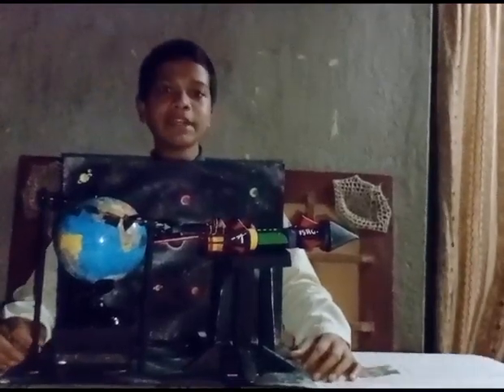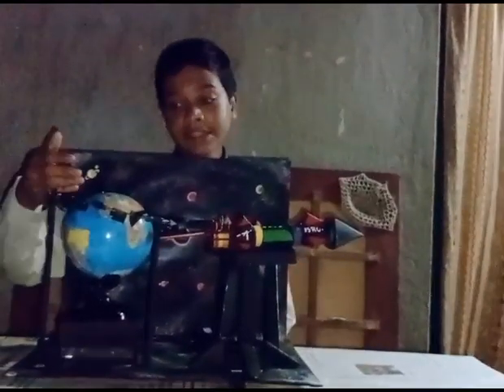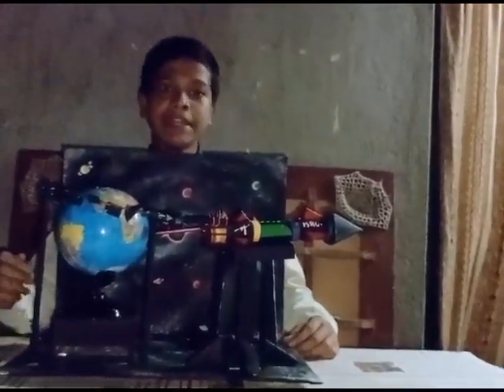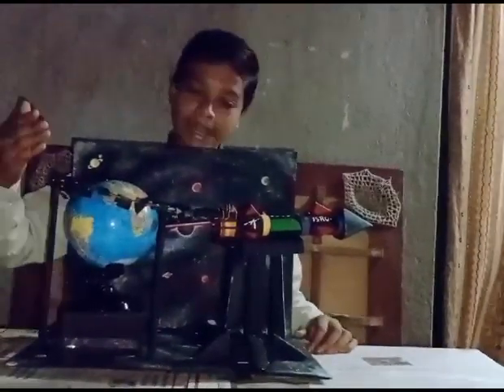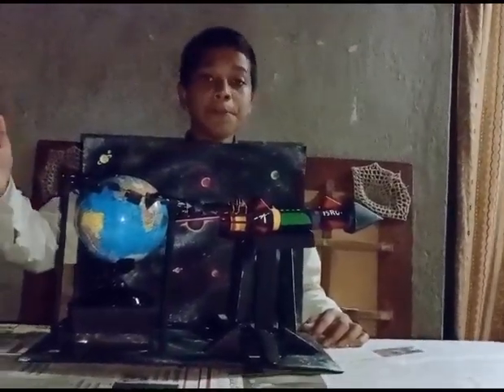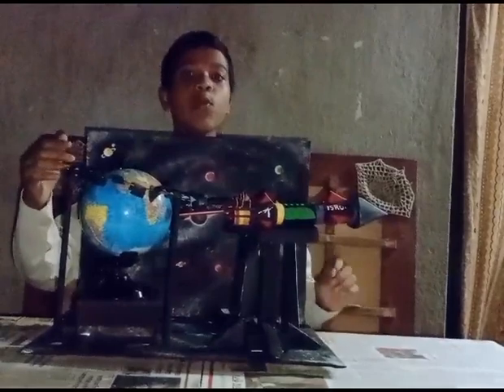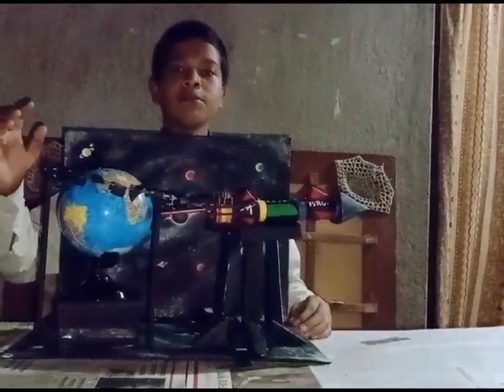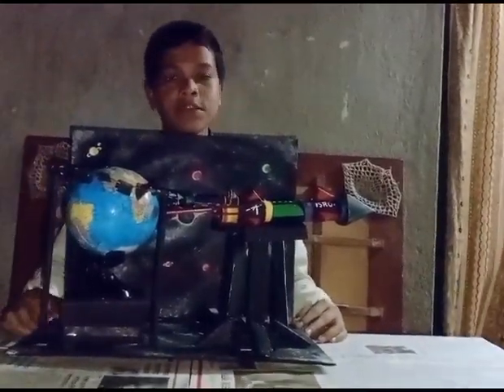Space Debris Removal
This is a model of Space Debris Removal